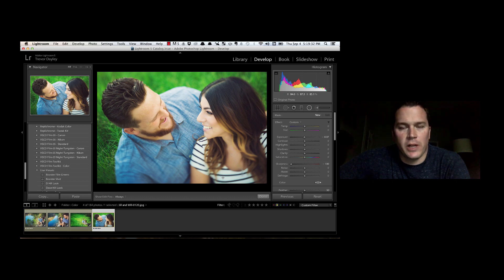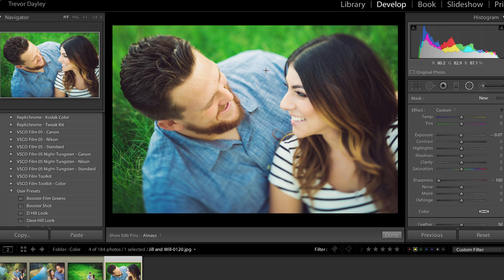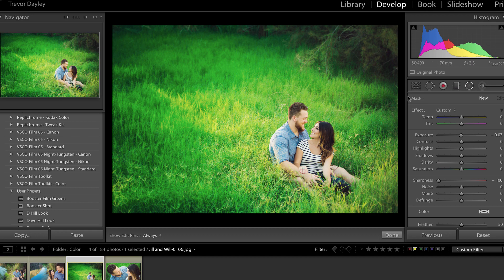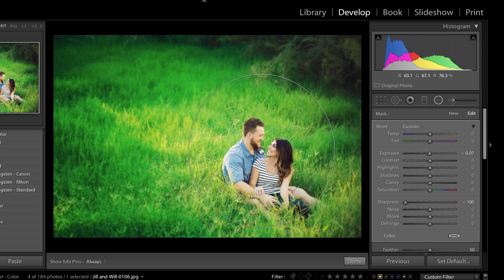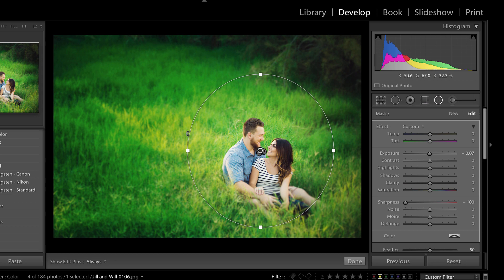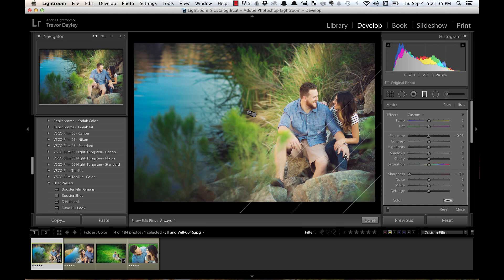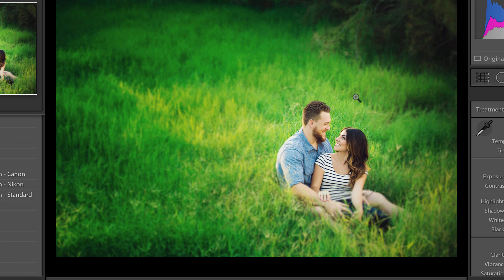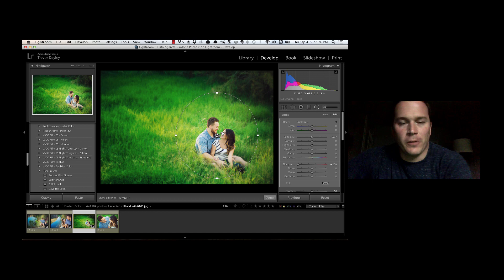Selective Focus Trick in Adobe Lightroom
This quick tip video will show you how to do the selective focus technique in Lightroom.